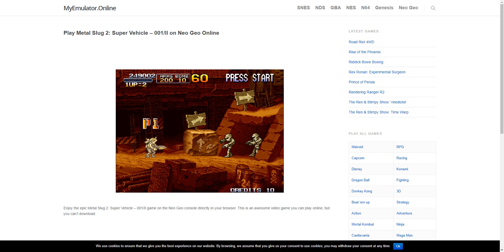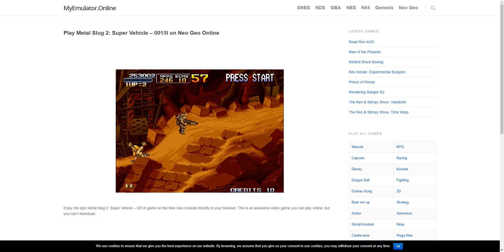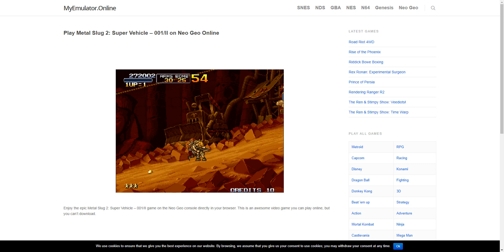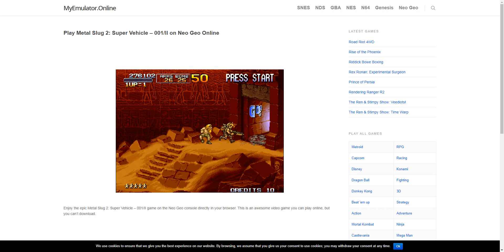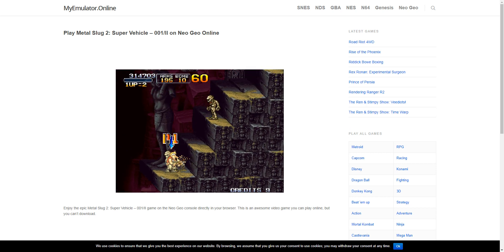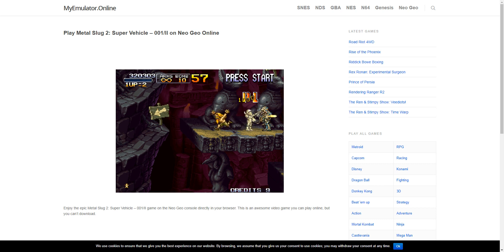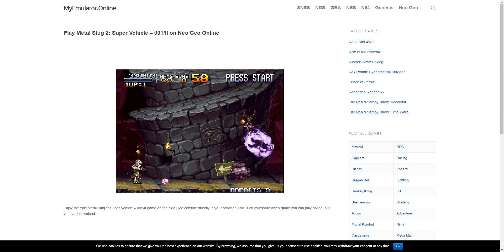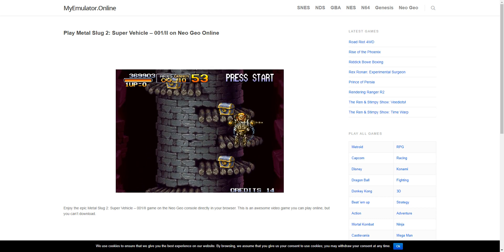coolmemes 2022 11 20 12 42 03 565